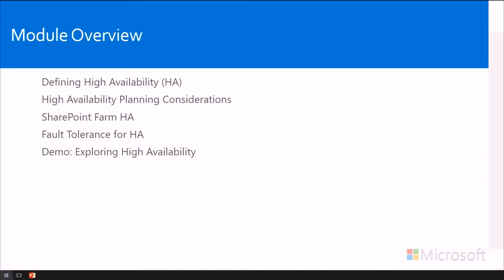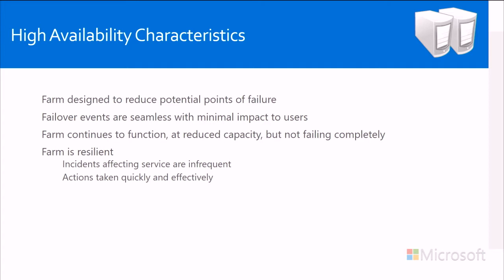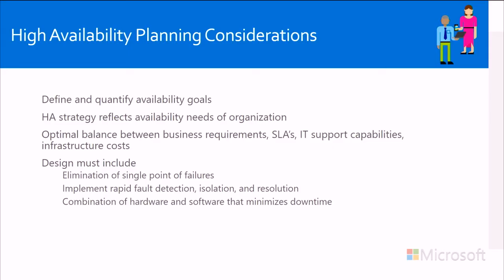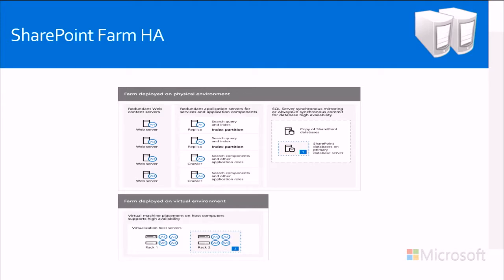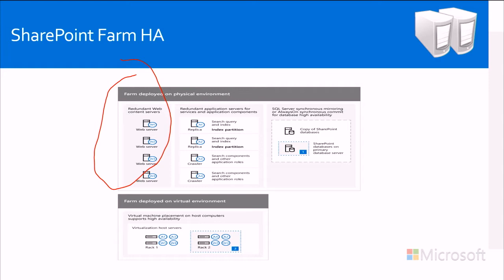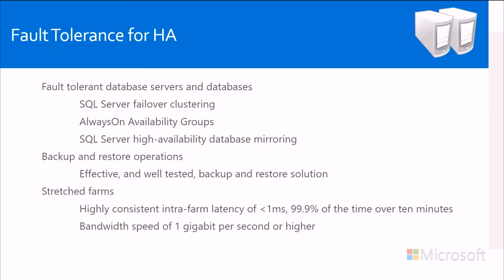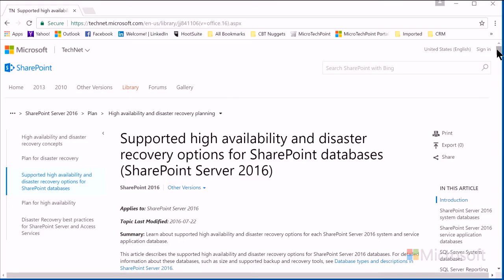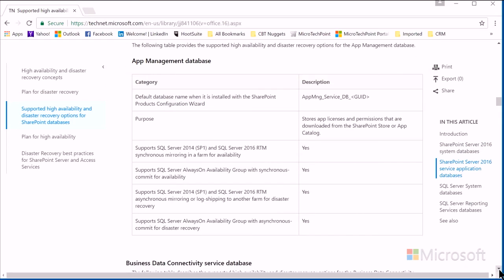SharePoint 2016 Tutorial | Module 2| Planning High Availability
If you're an IT Professional with SharePoint 2016 experience, specifically in the areas of logical and physical architecture, check out this course! Join the experts for an in-depth look at SharePoint 2016 workload optimization, including a helpful set of FAQs.

Explore planning and configuring high availability, disaster recovery, data backup and recovery, and social workloads, including enterprise content management (ECM) and web content management (WCM). Learn about SQL Server recovery and other SharePoint activities, compare backup types, see practical demonstrations, and much more.

1)service application high availability
2)network connectivity high availability.